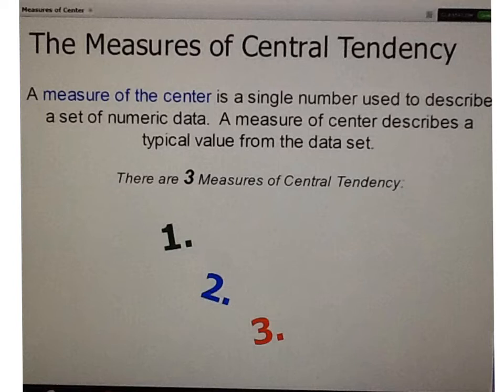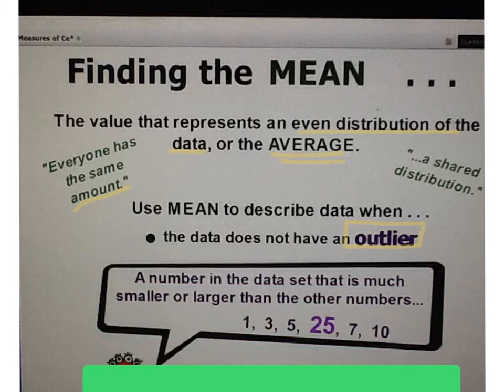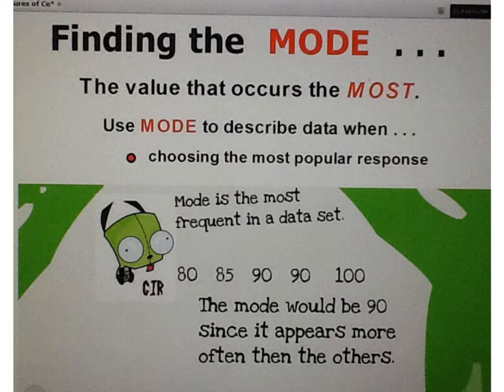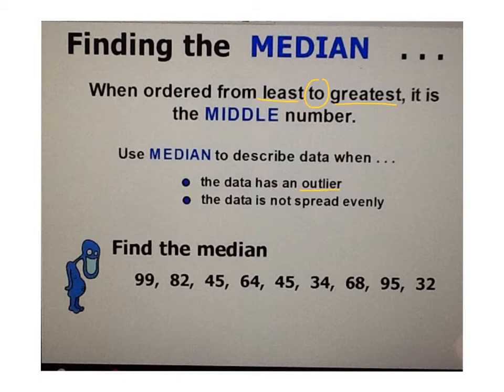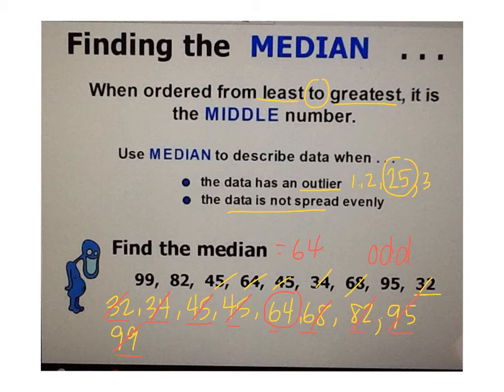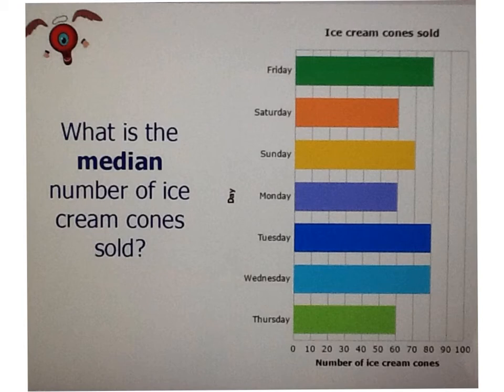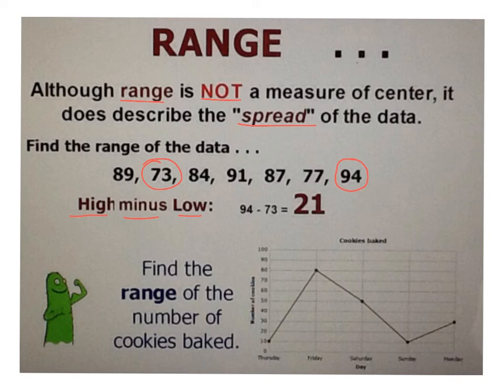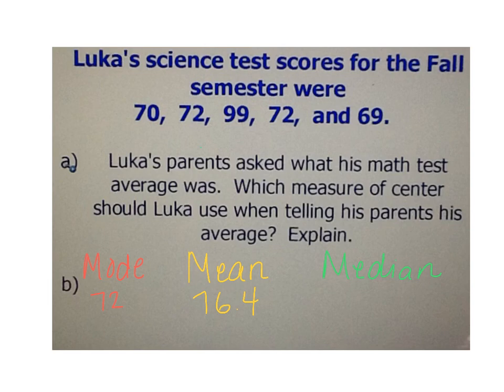Mean, Median, Mode and Range